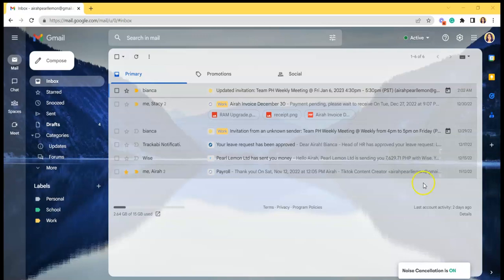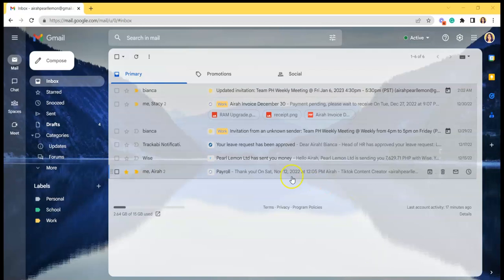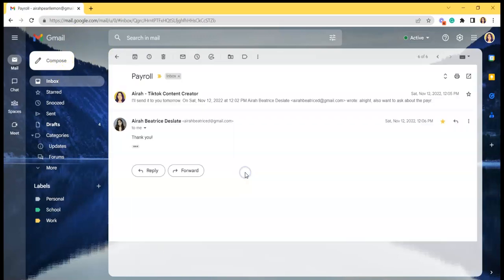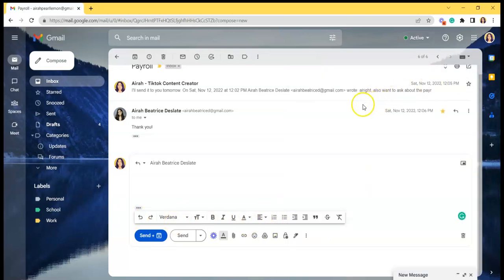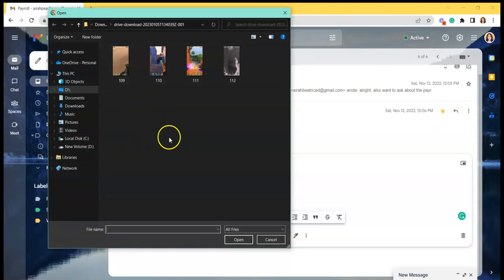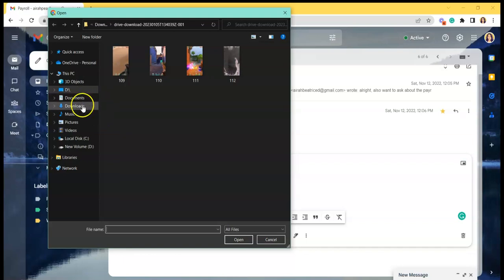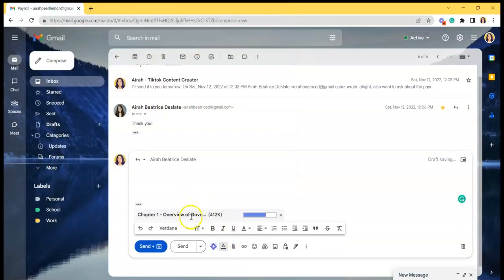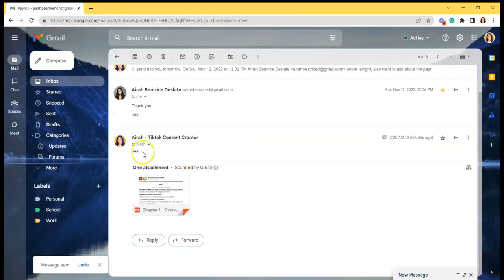How to Attach File in Gmail | Gmail Fiend 2023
In this video, you will learn How to Attach File in Gmail in Gmail in the most convenient way. Easy right?